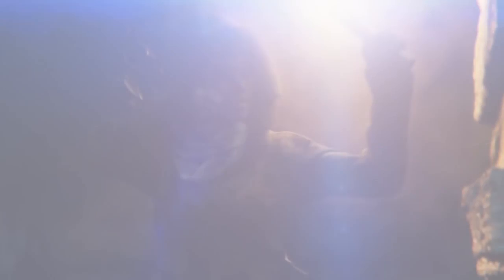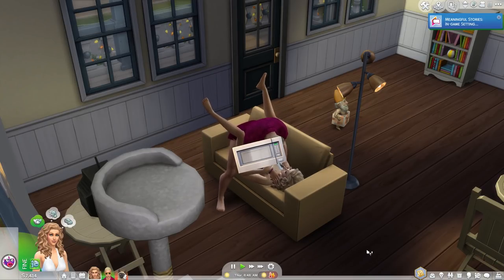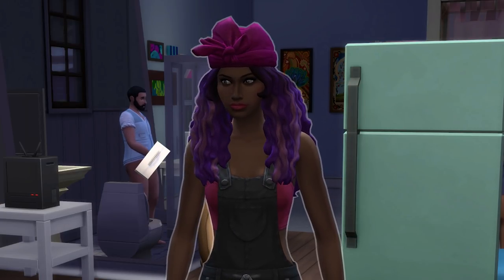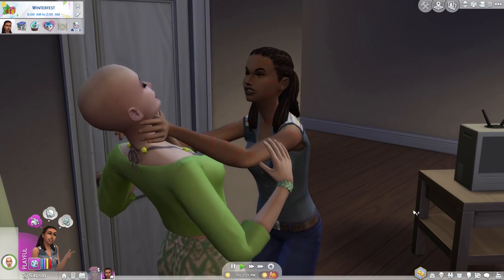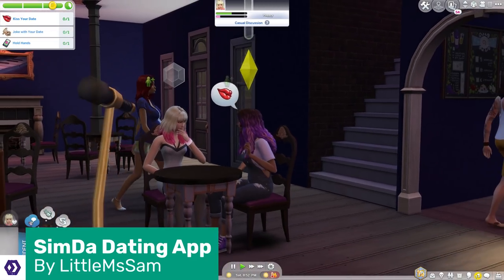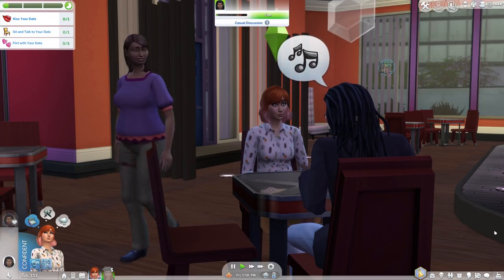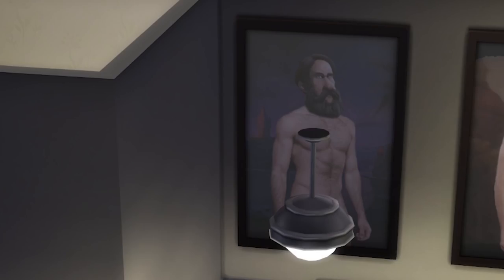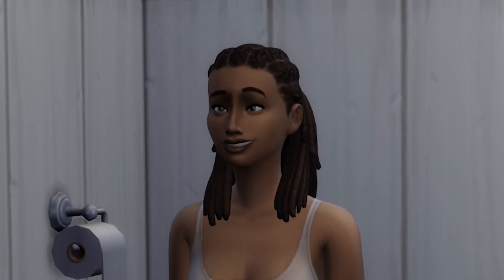7 Best Sims 4 Adult Mods To Spice Up Your Game | NSFW Sims 4 Mods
Adults only for this one as Alice picks 7 best NSFW mods to spice up The Sims 4. Mod links are below.

If you enjoyed our Sims 4 best mods and Sims 4 best CC pack videos, you might be interested to watch out pick of best adult mods. Just don’t watch them in a public place: this is quite raunchy stuff (don’t worry, we’ve censored some of the maddest Sims 4 sex mods). These are NSFW Sims 4 mods, the adult mods that add sex, violence and crime to your perfect Sims 4 world. It’s quite odd to see the clean cut Sims getting up to no good, but if it makes the game richer, who are we to judge?

Starting off with Wicked Whims, Alice looks at how you can spice up your Sims 4 love lives. This the famous sex mod Sims 4 - loads of you recommended it to us under the last video, ya filthy animals. Don’t worry, Bob Pancakes is on hand to keep things pure. If you’ve not seen a Sims 4 sex mod before, it’s quite eye opening. Then there’s Sims 4 Basemental Drugs mod which adds drugs and all the related shenanigans that comes with that. Another Sims 4 adult mod that builds on this is Basemental Gangs, which lets you become a full on kingpin. Pretty impressive.

If you want a Sims 4 mod to let off some steam, I recommend Extreme Violence, which, well, does what it says on the tin. The grim reaper will have his work cut out for him if you play with this Sims 4 violence mod. If you’d rather make love and not war, you should check out the SimDa Dating App - The Sims answer to Tindr, that allows you to call up neighbours for a bit of Wicked Whims action. It’s all connected in this week’s episode. Finally, if you are just some mad horndog, you can remove the mosaic censorship that covers the Sims rude parts. We won’t judge you for this.

The Sims 4 mods world is vast, and many corners are yet to even be discovered by Alice, but she is looking for more mods to try out and show case. Ideally ones where we don’t have to censor every other shot. So if you have any creators - or perhaps you’re one yourself - please do drop suggestions in the comments of who we should check out in the future.

Oh, and if all this talk of Sims mods has you looking for some top custom content packs, why not watch our video of it or our look at mods that improve the game If you are more interested in official packs, we have a list our our favourite DLC for Sims 4

If you have any questions about The Sims 4 mods, please do include them in the comments and Alice will do her best to answer them. If you enjoyed this video and would like to see more The Sims on the channel, let us know! And here’s the list of mods below...

Wicked Whims
By Turbodriver

Basemental Drugs
By Basemental

Extreme Violence
By Sacrificial

// Basemental Gangs
By Basemental

// SimDa Dating App
By LittleMsSam

// No Mosaic/Censor
By moxiemason

// Sexy Civ VI Leaders Posters
By Ooctoze